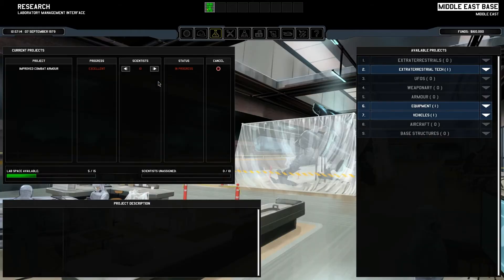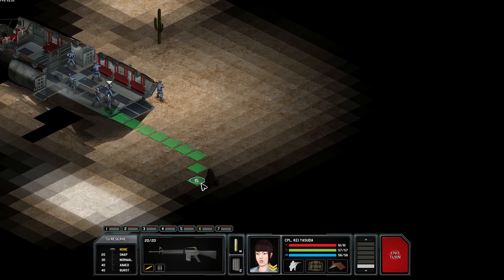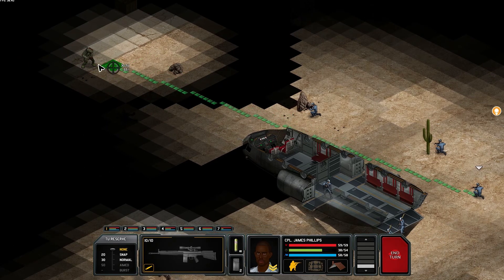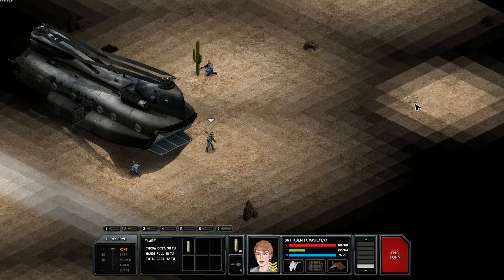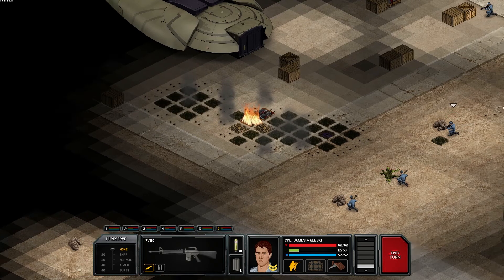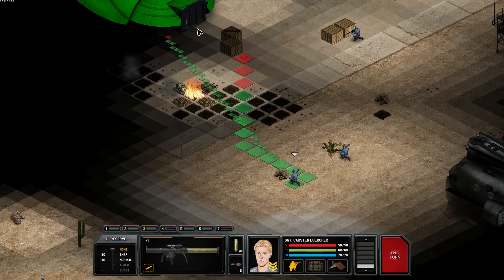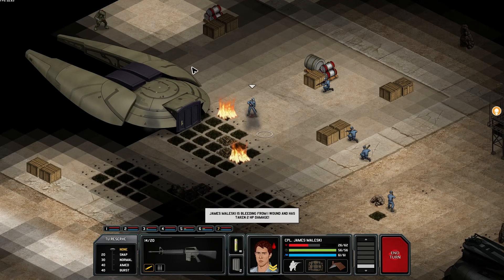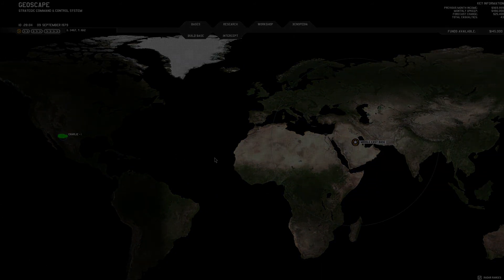Xenonauts on Steam (Beta) | Ep. 3: Surviving the First Night ...Mission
Leave those ratings and comments! Check out the playlist below or my channel for more Xenonauts among other games!

(I'm in the chatroom from time to time)

The developer uses these forums!

About the Game:

"Xenonauts is a strategy game in which you control a multi-national military organisation defending a Cold War-era Earth from alien invasion, using small squads of persistent soldiers to eliminate the extraterrestrials and recover their technology in turn-based ground combat. A detailed strategic layer allows you to co-ordinate the defense of the planet, using your interceptors to shoot down UFOs and researching captured artifacts to learn about your foes and unlock new combat equipment to use on your missions.

Xenonauts is a spiritual successor to the classic X-Com strategy games from the 1990's. We aim to improve the graphics, add new content and streamline the interface whilst still retaining all of the key mechanics of the original games. Devoted fans should love this game, but we're also keen to introduce the joys of old-school grand strategy to a whole new generation of players who might not otherwise experience it!"

Key Features:

• Ground Combat: Xenonauts delivers tense turn-based combat across realistic, varied and fully-destructible battlefields, against almost fifty different variants of enemy. Missions range from capturing crashed UFOs or alien bases to defending cities (or even Xenonaut facilities) against alien attack. You'll experience the chill of encountering a new alien for the first time and the joys of test-firing a new weapon for the first time. Deeply asymmetric combat keeps the battles interesting - after all, you're fighting intergalactic invaders with 1970's ballistic technology!

• Strategic Management: You will also be managing the defense of the planet, dealing with the invading alien UFOs with your customizable interceptors. You need to balance the needs of your funding nations with your own. Your funds are limited - are you going to spend them on battlefield equipment, more scientists, or expanding your coverage of the planet? Your priorities must be balanced carefully if you are to win the war.

• Research Tree: Xenonauts has an extensive research tree with almost a hundred projects to unlock, each with its own unique description and painted artwork. It slowly reveals the intentions and origins of the invaders, while also unlocking new battlefield equipment, aircraft and vehicles for you to use as you harness alien technology and turn it against them.

• Persistent Soldiers: Soldiers in Xenonauts are persistent from mission to mission, improving their stats and gaining ranks with combat experience - but their deaths are always only a single bad move away. You will grow to care about the brave men and women under your command as they slowly grow from green rookies into hardened veterans, but that only makes it more painful when their heroic tale is cruelly cut short by a burst of plasma fire...

• Detailed, Emergent Simulation: Xenonauts contains no scripted missions, just broad rules setting the pace of the invasion. As such, no game plays out the same twice. If you shoot a Scout UFO down over a polar area, you get a Crash Site mission where you can capture a crashed Scout UFO in an Arctic tileset. Commence a battle at night and you'll be fighting the mission in the darkness with reduced sight range. If your base is attacked, you fight the defense in a perfect replica of your base. A lot of time has gone into weaving the two very different halves of the game together into something that feels both natural and enjoyable.